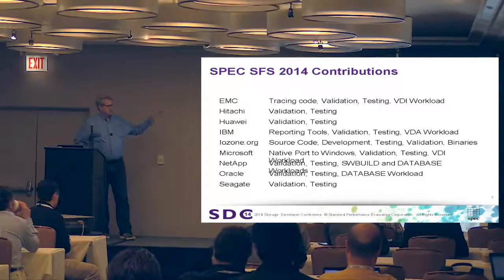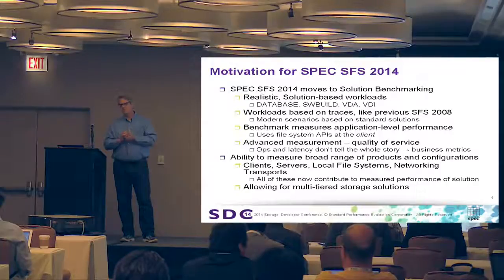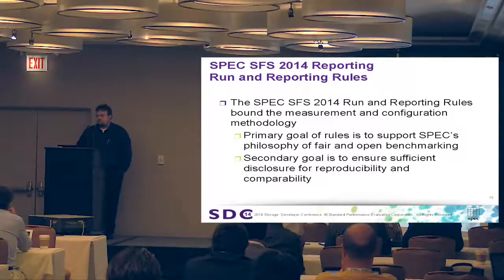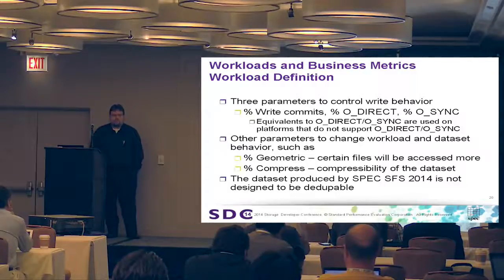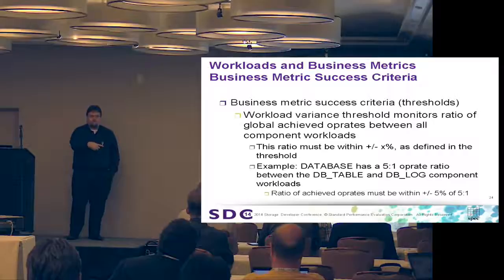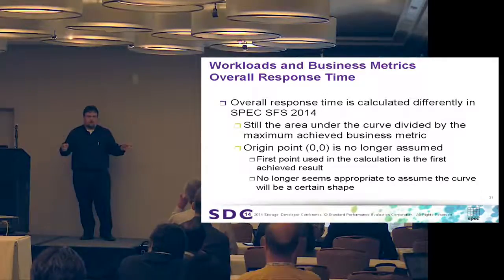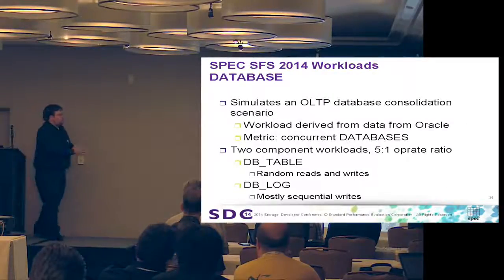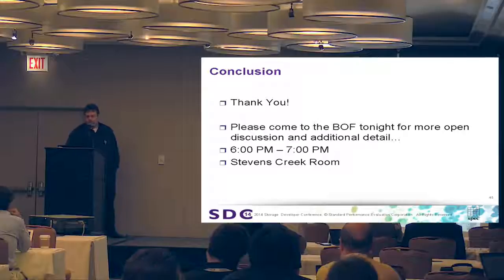SPEC SFS 2014: An Under-the-Hood Review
Presentation by Spencer Shepler (Microsoft), Nick Principe (EMC), and Ken Cantrell (NetApp) at the 2014 SNIA Storage Developer Conference